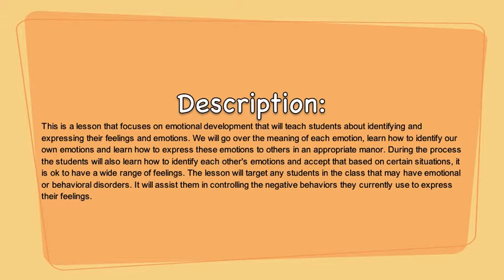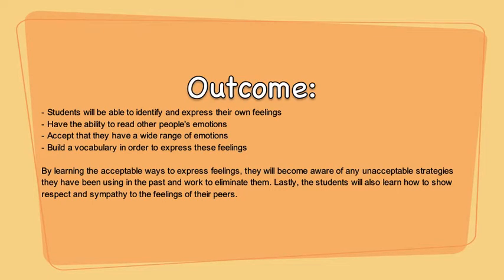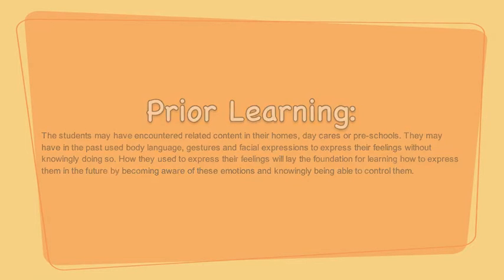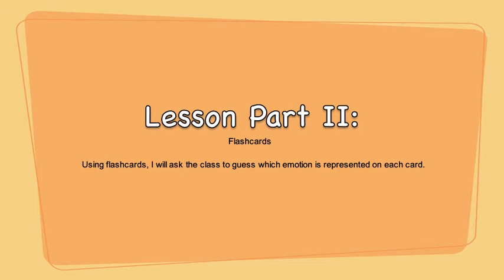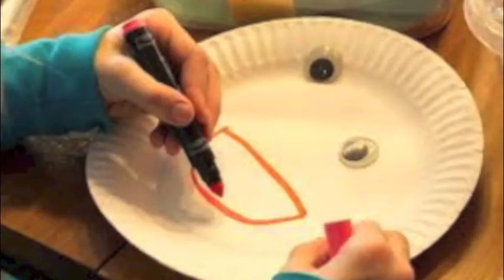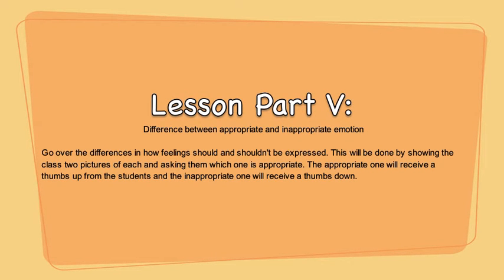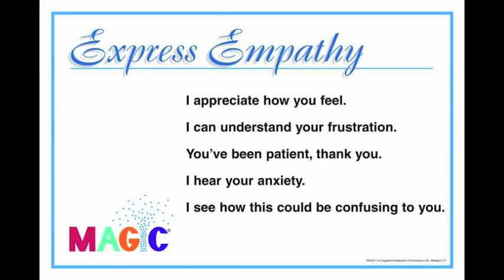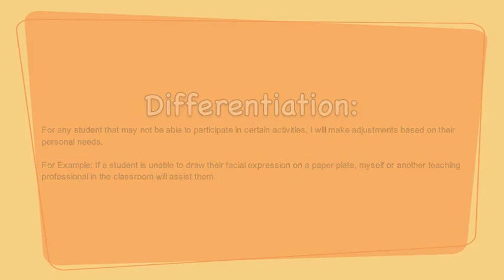Class Assignment Feelings and Emotions Lesson Plan Touro College SPED 602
This is an assignment for class SPED 602 with Professor Levy at Touro College Graduate School of Education. The assignment is a lesson plan. I have chosen to do a lesson on feelings and emotions for children in Pre-K to Kindergarten.